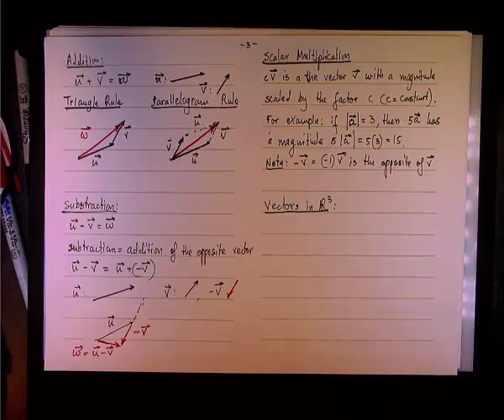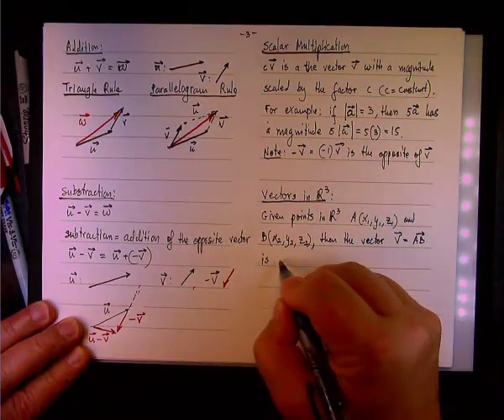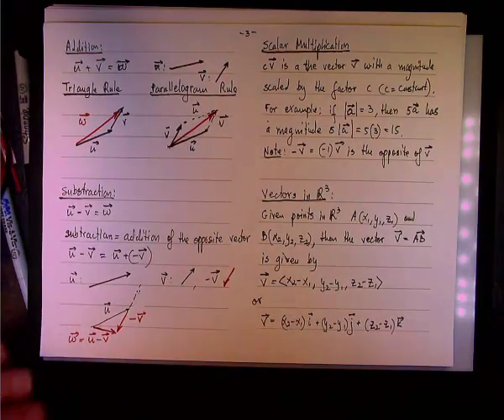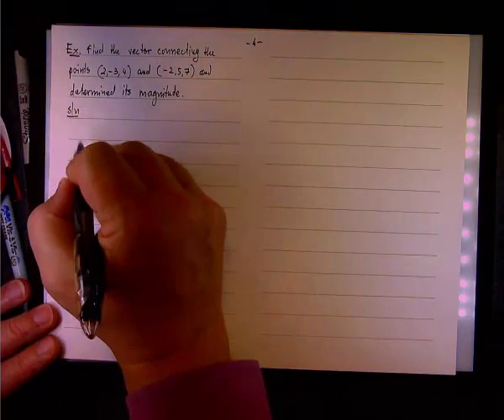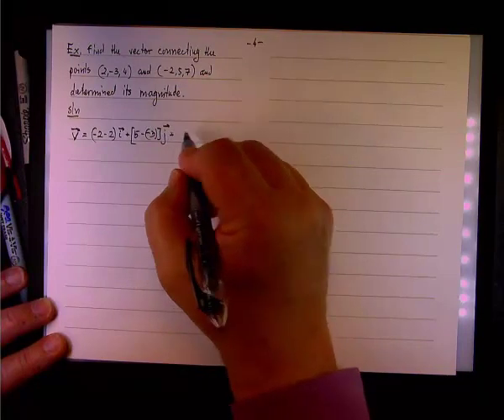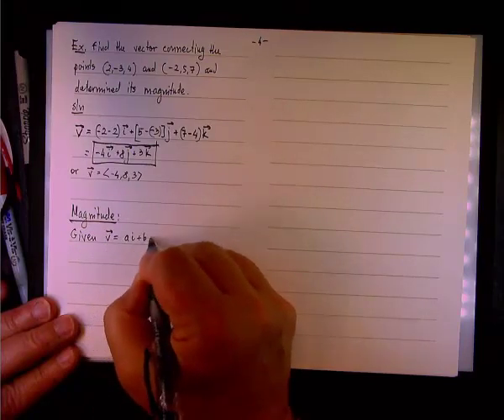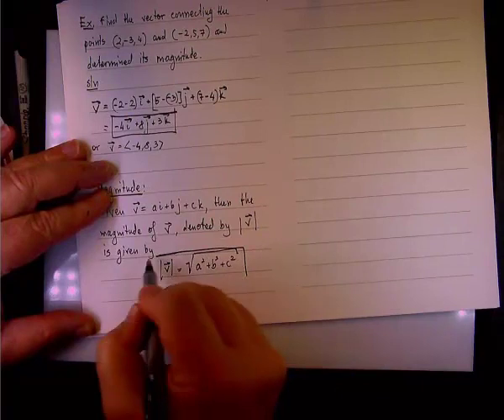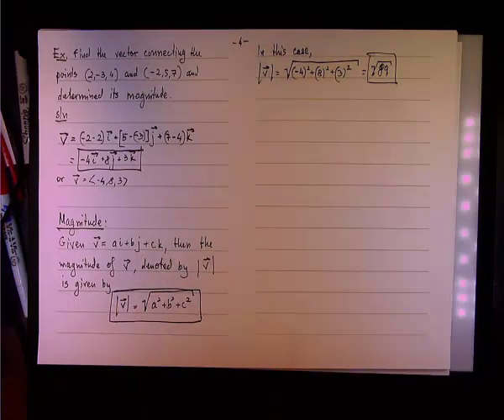A Vector Through 2 Points and its Magnitude